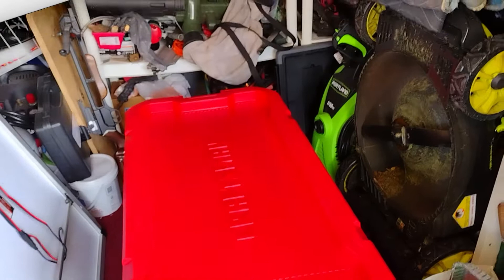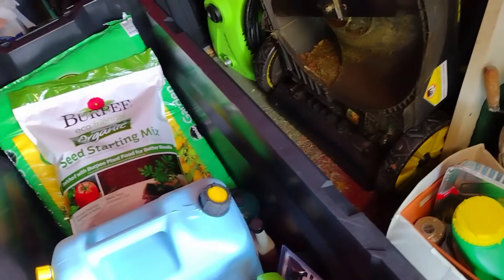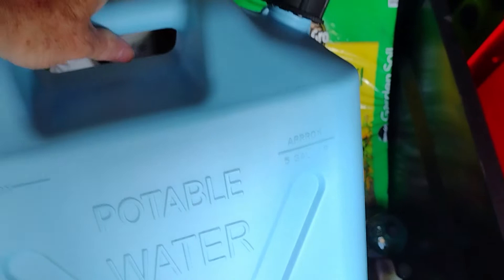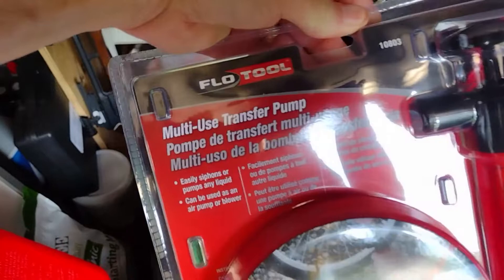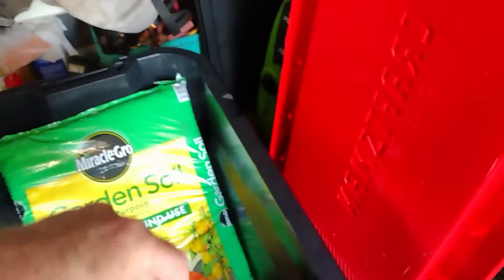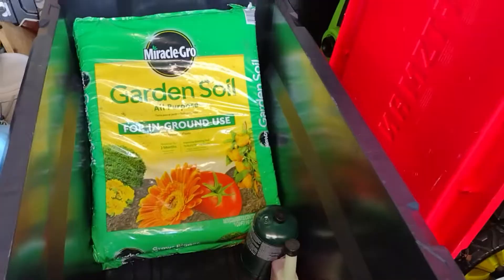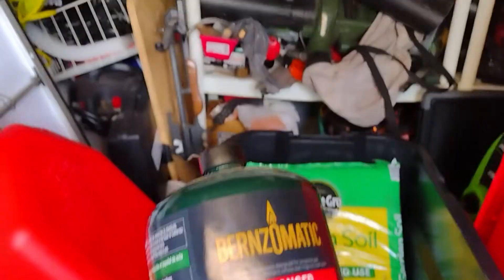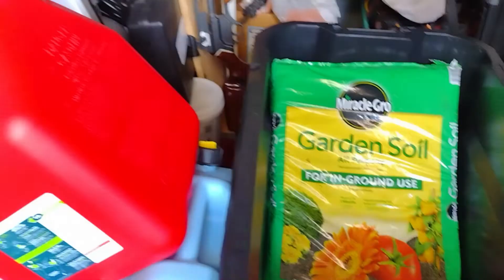Survival Items you need to buy NOW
Lowe's run for more survival supplies.
Get what you can now before it's all gone.
A 5 Gallon Gas can cost $26.00 to $50.00 or more depending on where you buy it from.